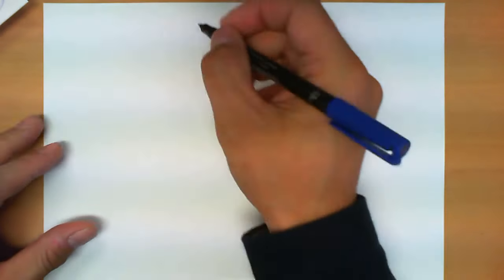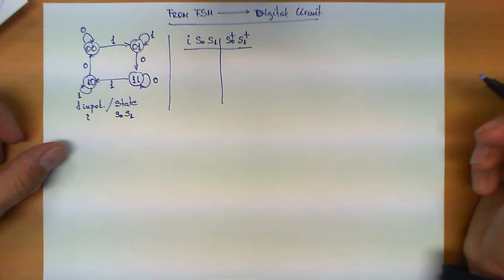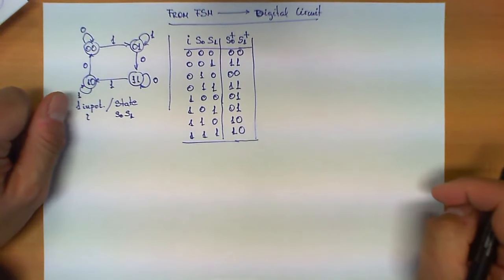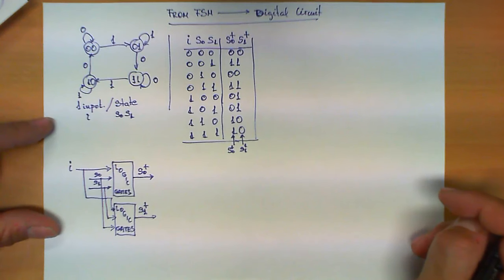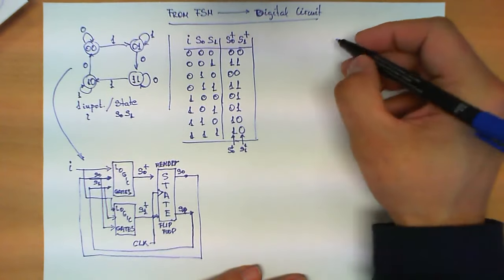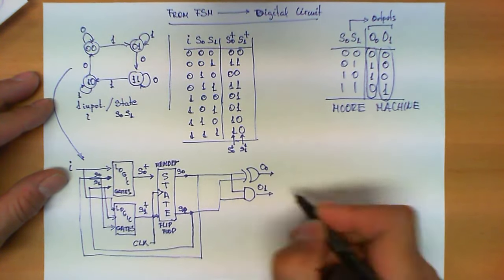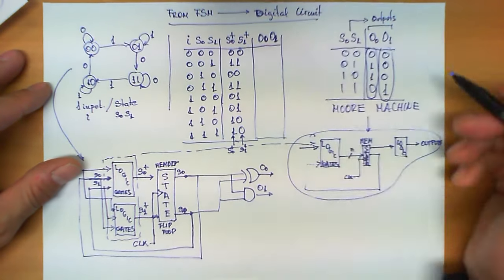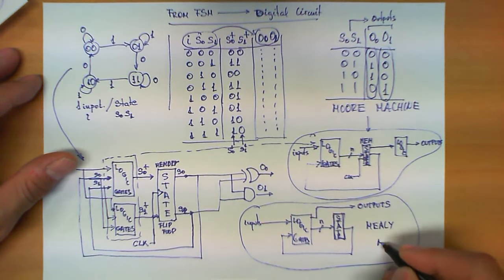From a Finite State Machine to a Circuit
Explanation of how a finite state machine can be translated to a digital circuit